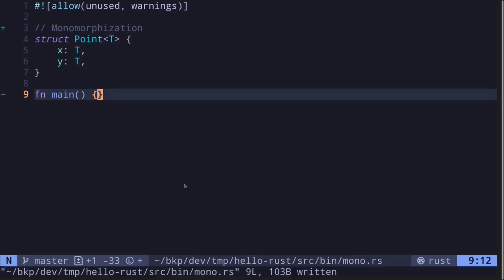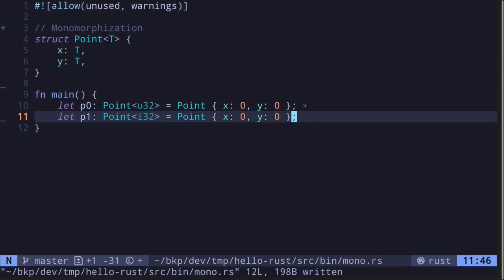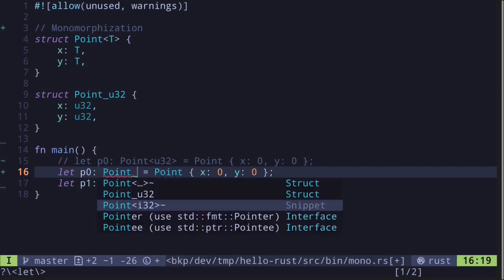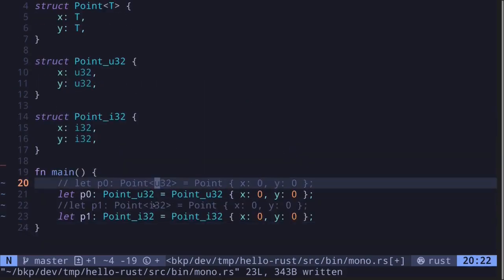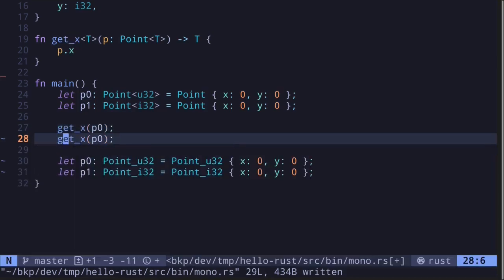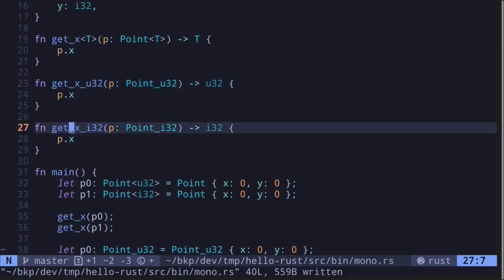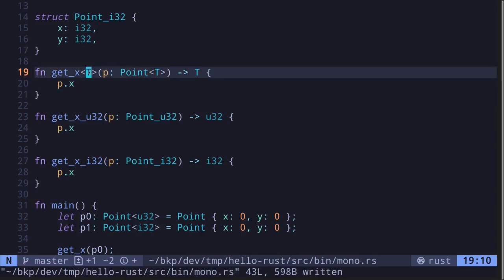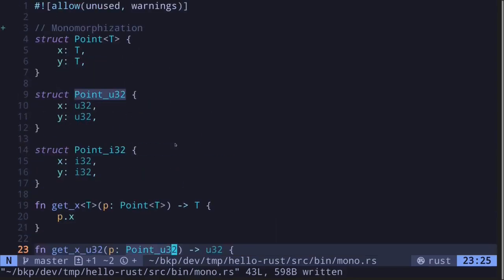How is generics compiled? Monomorphization | Learn Rust part 37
How is generics compiled in Rust? Monomorphization